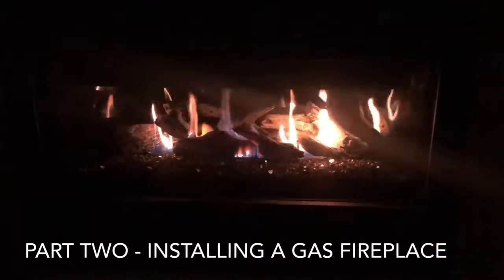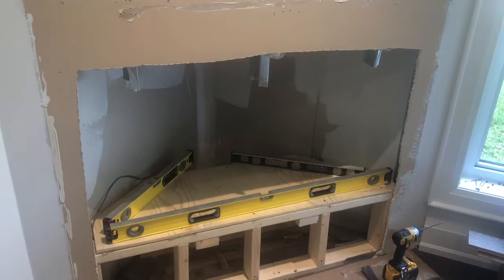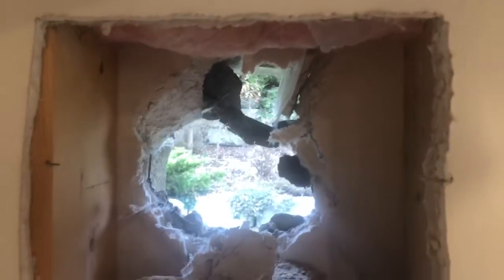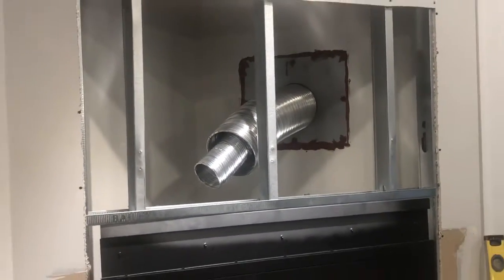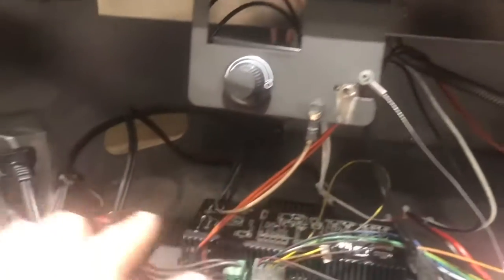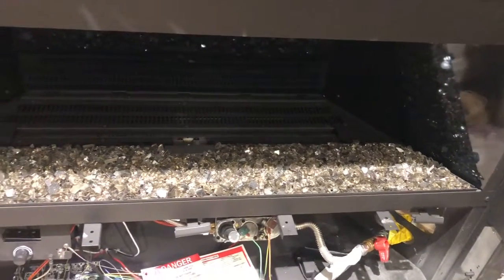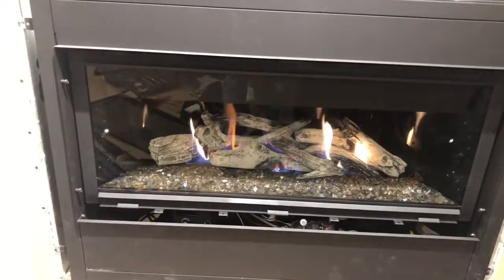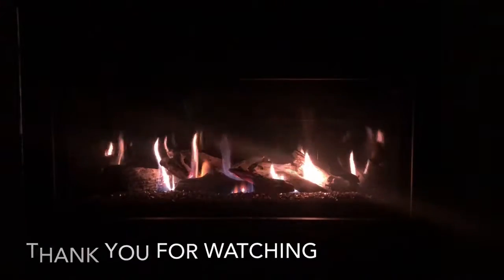Installing A Gas Fireplace - Part Two 😃